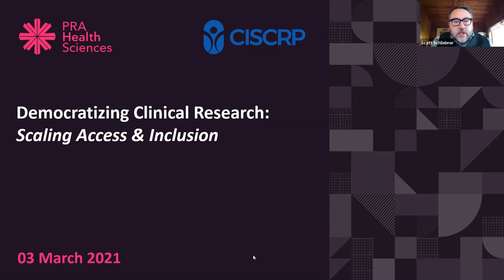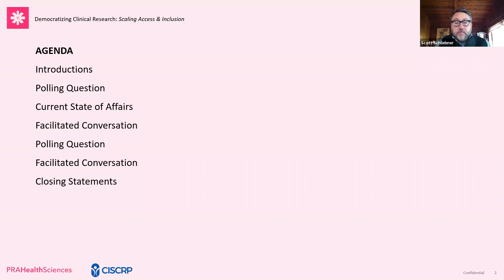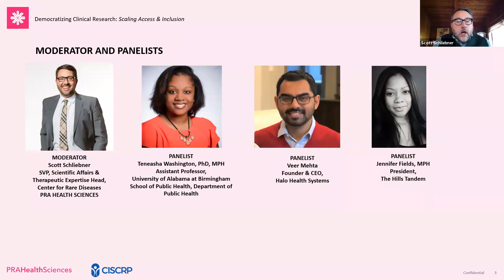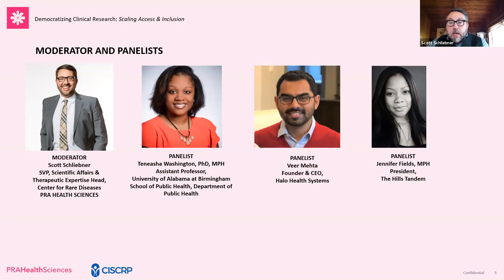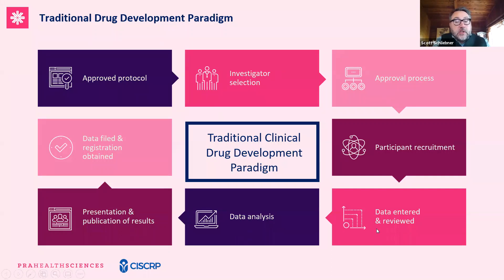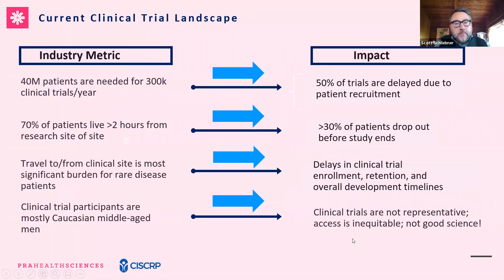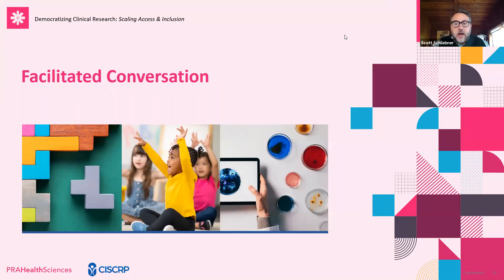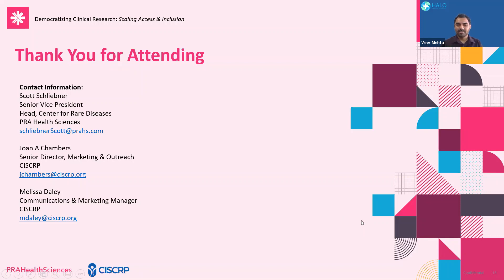Democratizing Clinical Research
Scaling access & inclusion to clinical research is key to finding medications, therapies & treatments that work for all. Clinical research professionals discuss barriers to diversity in clinical trials and how to address them.